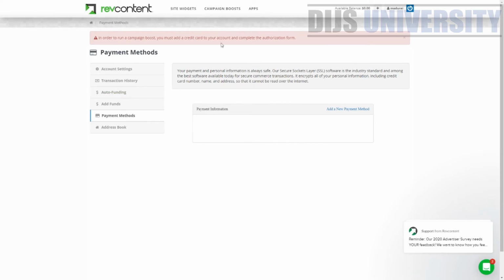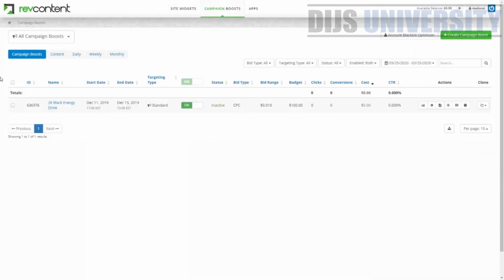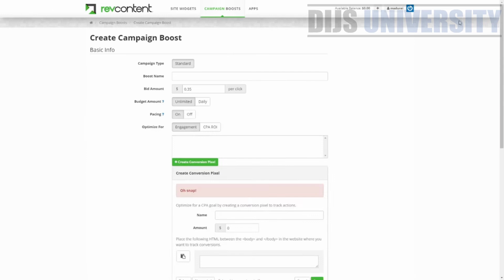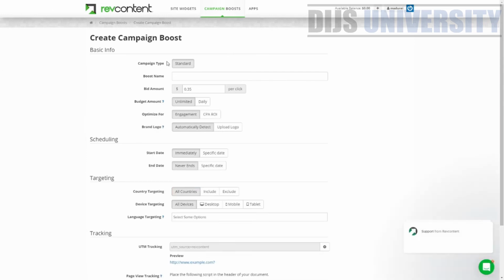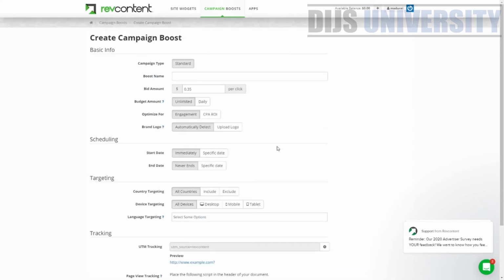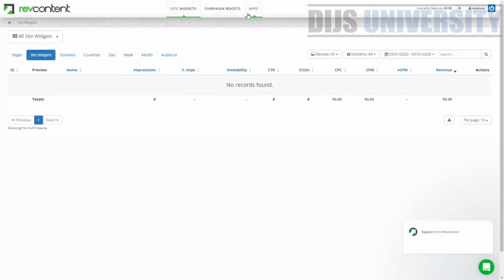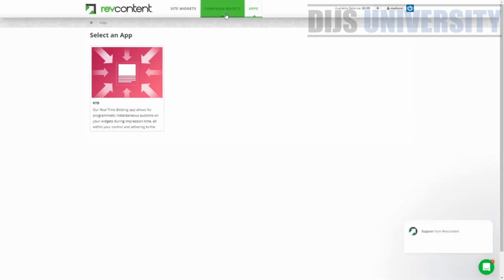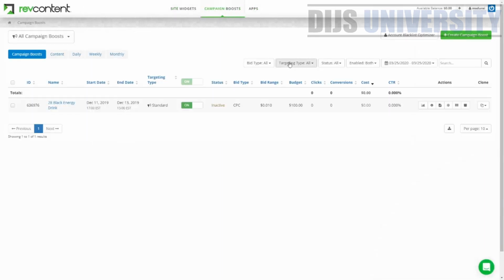Introduction to the Revcontent Native Adverstising Traffic Network (Tutorial)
How much do you know regarding the Native Advertising Traffic Network Revcontent? In this video, we are going to make a non-biased review regarding the Revcontent as well as a small tutorial on how to create a new campaign in it.

Revcontent is a leading content discovery platform helping advertisers drive a highly engaged audience through technology and partnerships with some of the world’s largest media brands. It is also one of the top networks when it comes to native ads.

Are you looking for cheaper traffic that converts?

Do you want more granular targeting than Facebook, Outbrain and Taboola offer?

Do you want real-time data to optimize faster?

Alternatives to Google & Facebook generate enough money to make it worth the time are rare.

Testing a new traffic source requires ad spend and time setting everything up.

If an ad network doesn’t pan out; you may miss your goal for the month.

While “testing every ad network” may sound good in theory. You need a budget and a team. Even then 20% of your efforts yield 80% of the results.

Focus on that 20% of the effort.

One ad network that impresses me yet often goes unnoticed is Revcontent.

Why Use Revcontent?
There are five logical business reasons to use Revcontent to promote your offer.

Cheaper
Reaches 97% of United States
More granular targeting
Real-time data
Scales faster